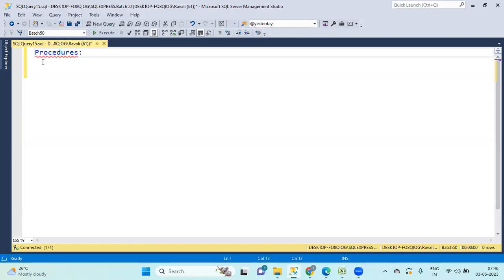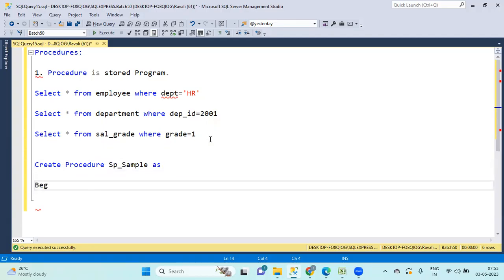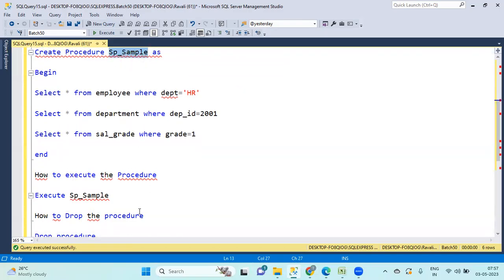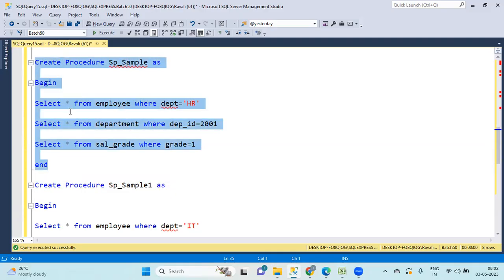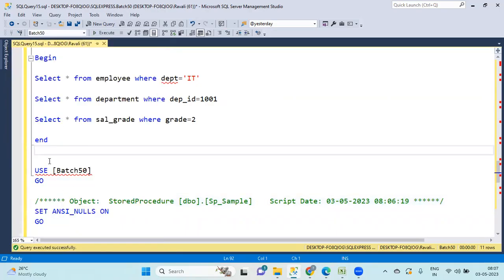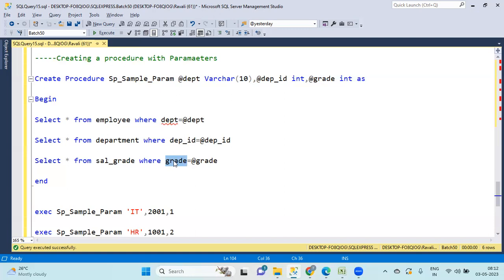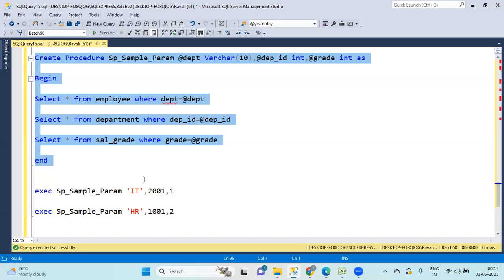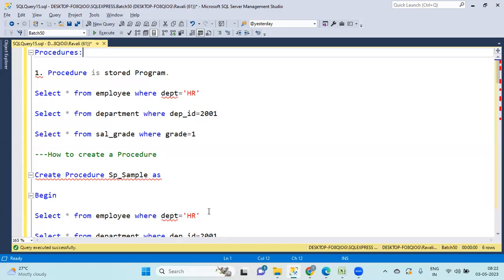Day24 SQL Stored Procedures